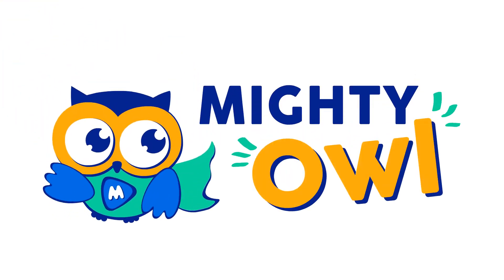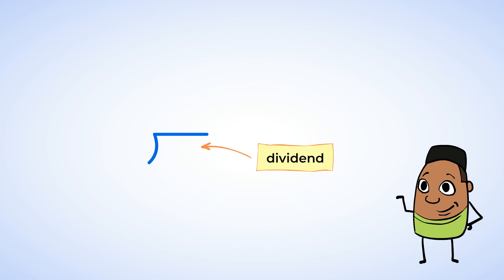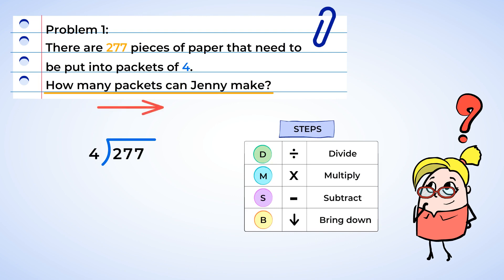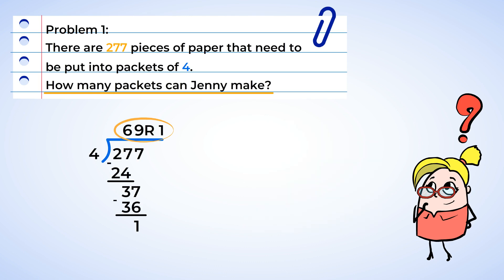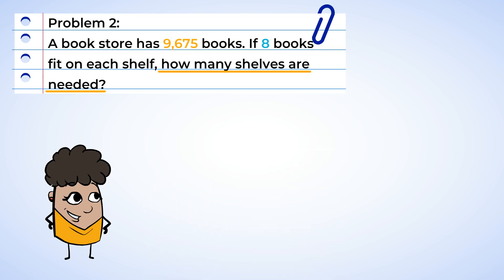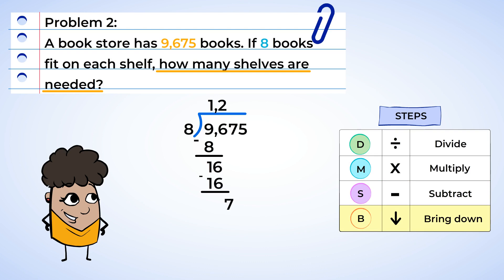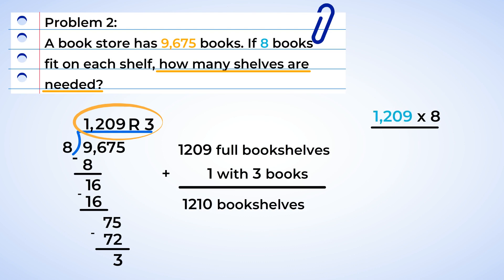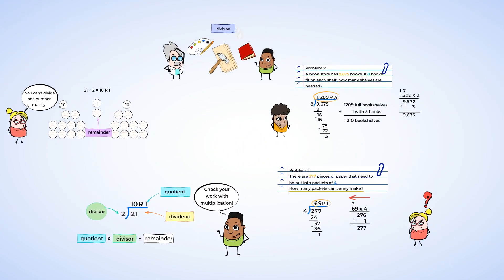Long division: 1-digit divisor, with remainders | MightyOwl Math | 4th Grade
Are you starting to get the hang of long division? Don't worry if your numbers don't divide perfectly into each other, that's what "remainders" are for! In this MightyOwl lesson, we'll go over what a "remainder" is, and one way to write it in our final answer. It's too bad that the real world isn't full of nice, perfect numbers...we'll show you some examples where you'll come across remainders in every day problems that you might need to solve!

4.NBT.B.6 - Number & Operations in Base Ten
Use place value understanding and properties of operations to perform multi-digit arithmetic: Find whole-number quotients and remainders with up to four-digit dividends and one-digit divisors, using strategies based on place value, the properties of operations, and/or the relationship between multiplication and division. Illustrate and explain the calculation by using equations, rectangular arrays, and/or area models.